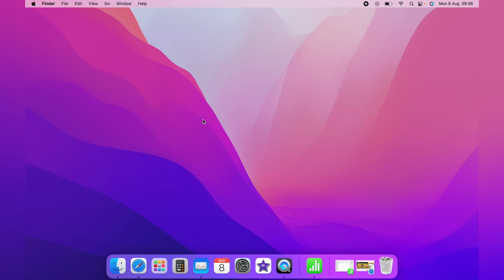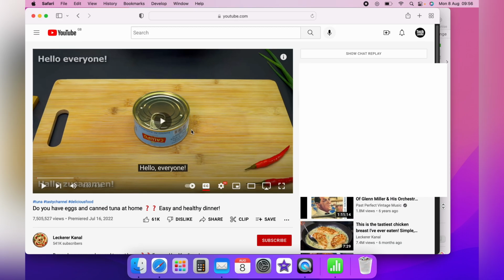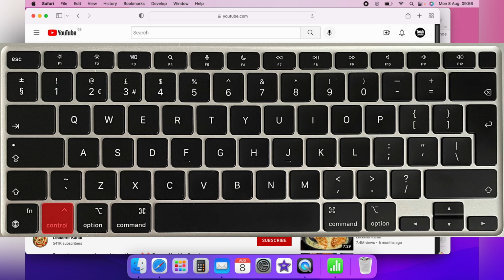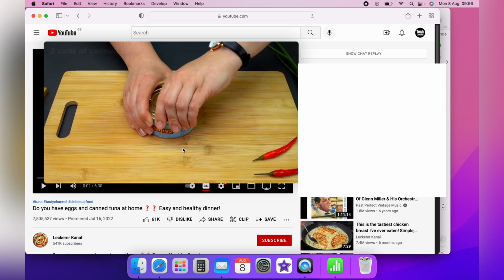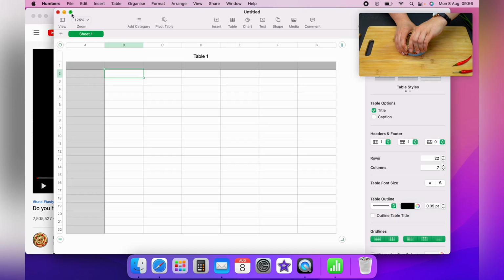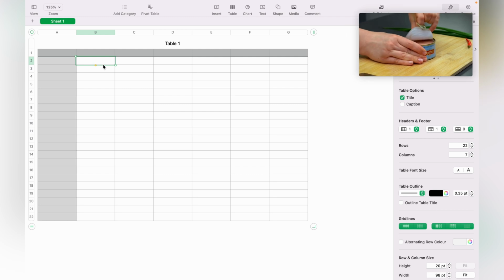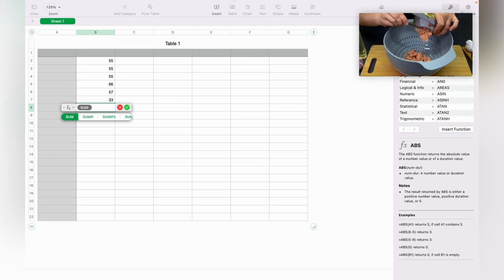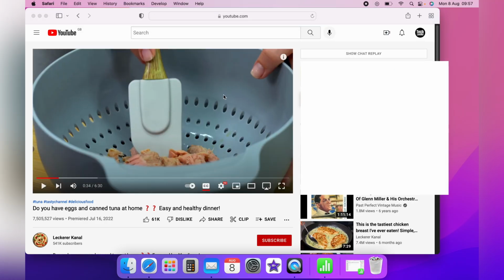How to Use Picture in Picture Mode on the Mac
In todays video we are going to learn How to use Picture in Picture mode on the Mac this will work for any Mac iMac, Air, etc.